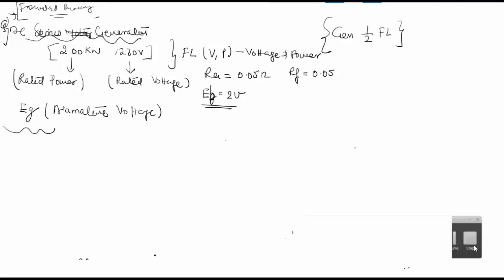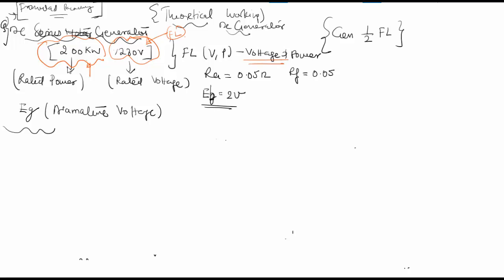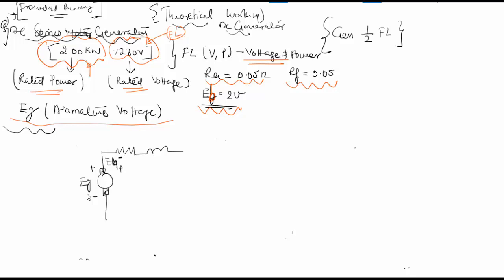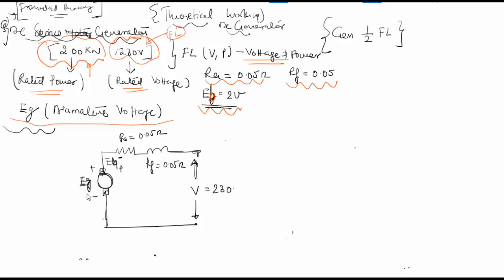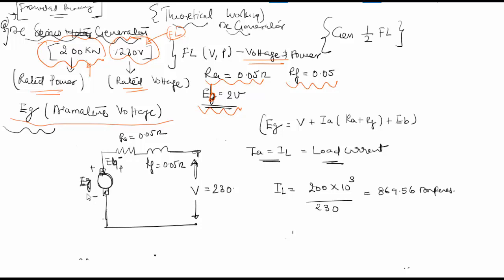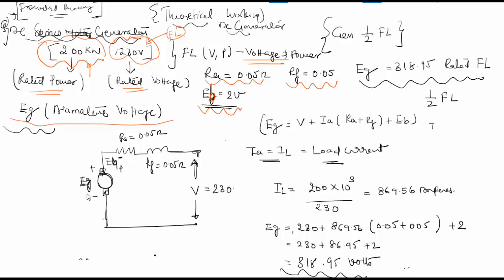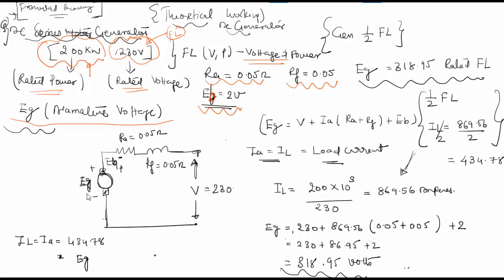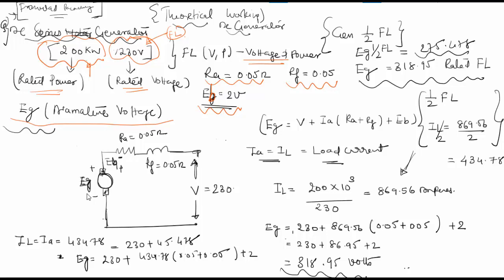DC Series Generator Solved Problem # EE Tutorial 8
DC Series Generator Solved Problem , dc power generator